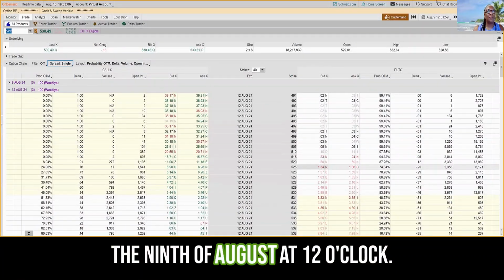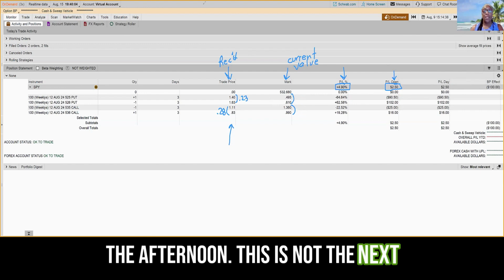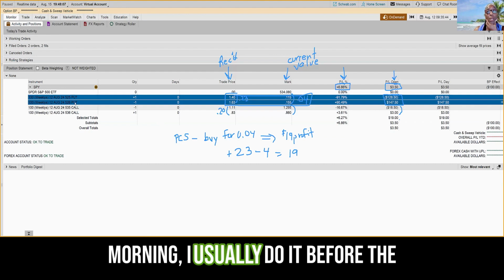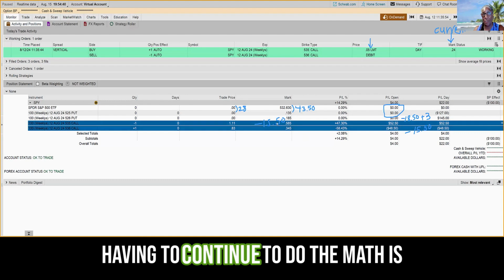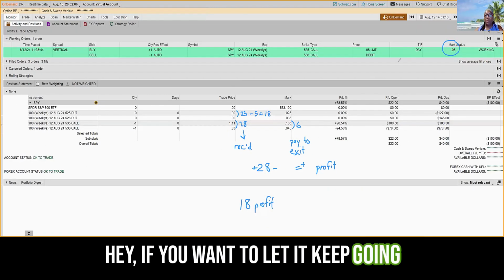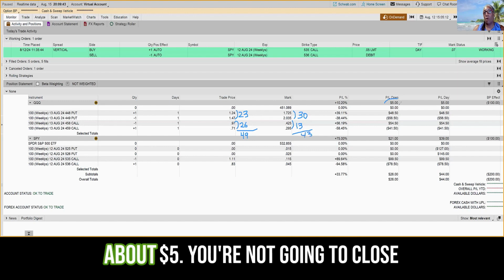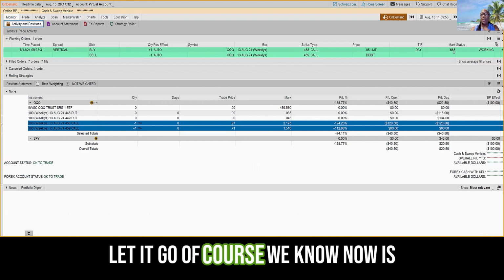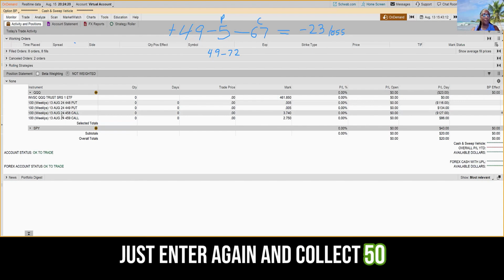Credit Spreads Profit Calculation | How To Calculate Credit Spreads Profits Like a Pro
In this video, "Calculate Credit Spread Profits Like a Pro!", we dive into options trading and explore the crucial skill of calculating credit spread profits and losses. Whether you're a beginner or an experienced trader, understanding how to accurately assess your potential profits from credit spreads is essential for successful trading.

* Charting Checklist & Cheatsheet
* 0DTE Cheatsheet
* Trading Strategy Quiz
* 5 SPX Hacks
* 7 Mistakes Traders Make That Keeps Them from 7 Figures